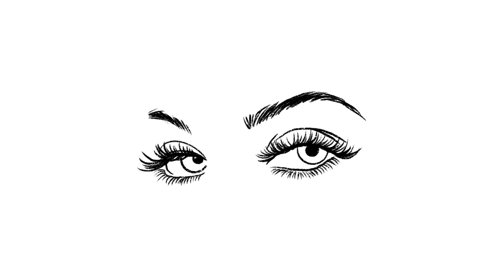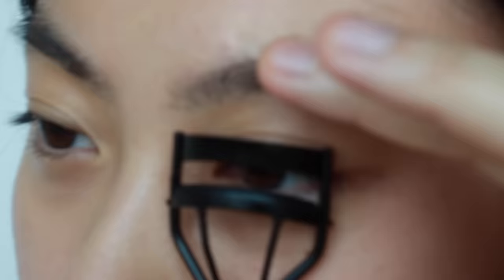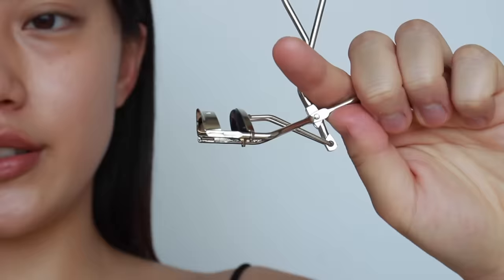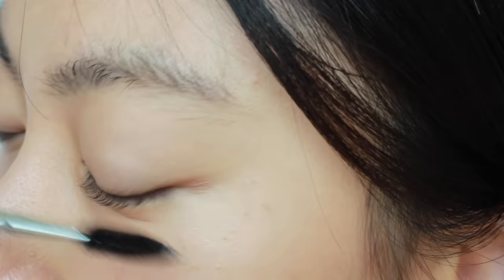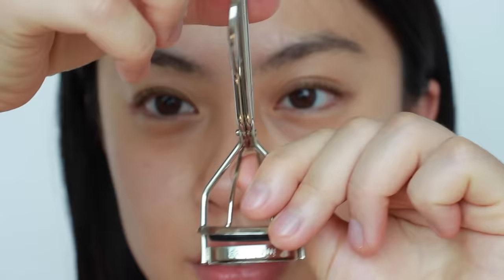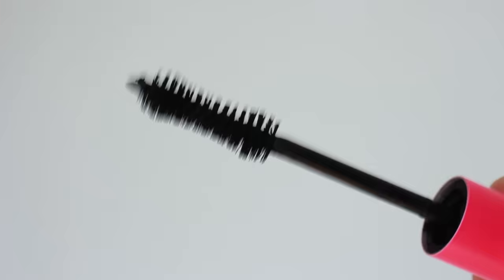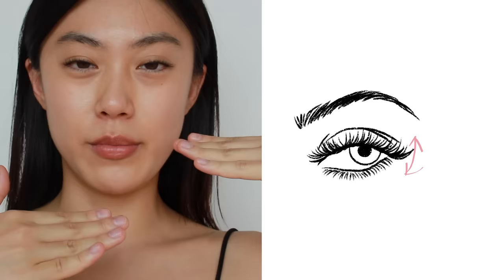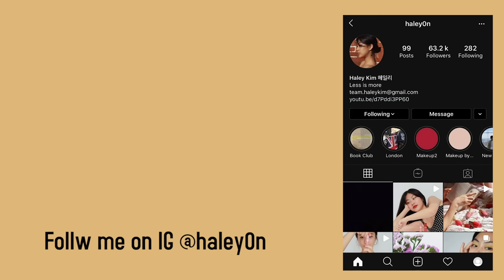MY LASH ROUTINE (how I keep my straight lashes to be curled ALL DAY)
I’ll be donating 100% of my June YouTube revenue to support the Black Lives Matter movement. That means If you watch my ads at the beginning and the end of video fully and share my videos with your friends, it will be a good way to make a change for better and equal world. I am also planning to upload more often than usual and trying my best to use my platform for good. My philosophy towards my channel has been ‘making oneself feels comfortable with their own nature self’ and I strongly believe that no one should be undervalued because of their race. BLAK LIVES MATTER ! Thank you guys for watching my video today :)

- Connect

- Used Products

Mascara Primer
Etude House Dr.mascara Fixer - for perfect lash(1) & for long lash (2)

Mascara for upper lash
Tarte Big Ego Mascara

Mascara for lower lash
Innisfree Skinny Waterproof Zerocara - black

-Music
Goosetaf - Cherry Blossom